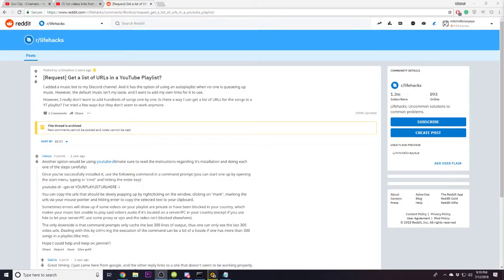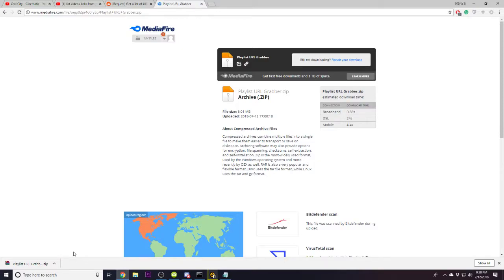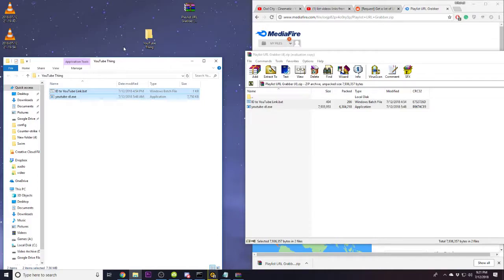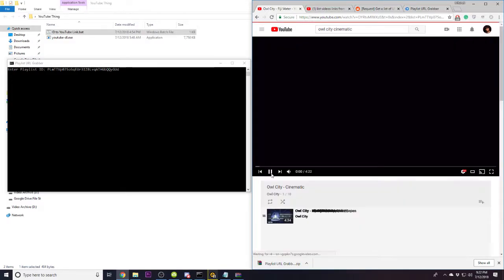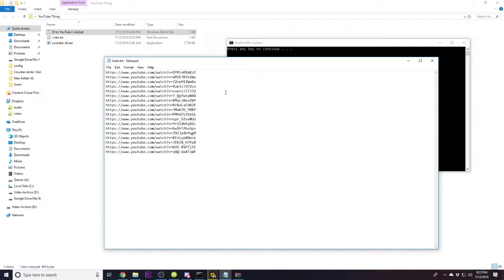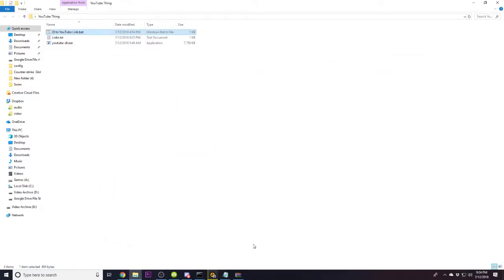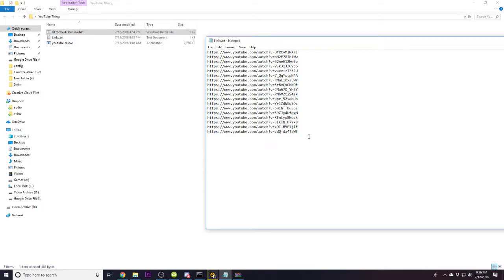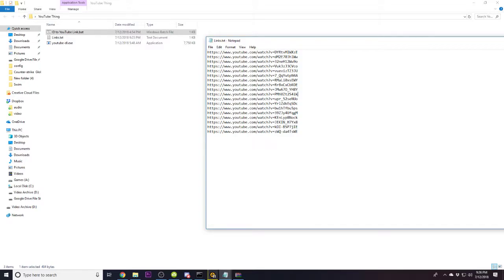How to fetch video URLs from YouTube Playlists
I DO READ AND REPLY TO COMMENTS!
All other music is in game music.
Mic Specs: M-Audio Producer USB
PC Specs:
Processor: Intel(R) Pentium(R) CPU G4600 @ 3.60 GHz
RAM: 8.00 GB
Graphics Card: NVIDIA GTX 1050 Ti
Operating System: Windows 10 Pro
System Type: x64